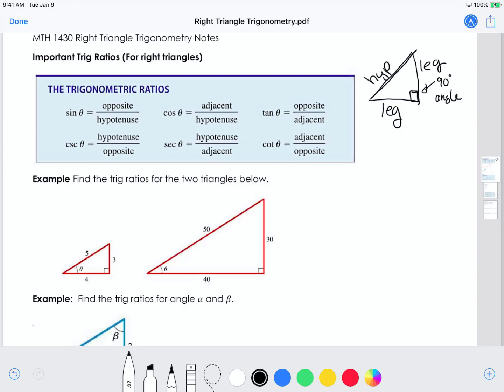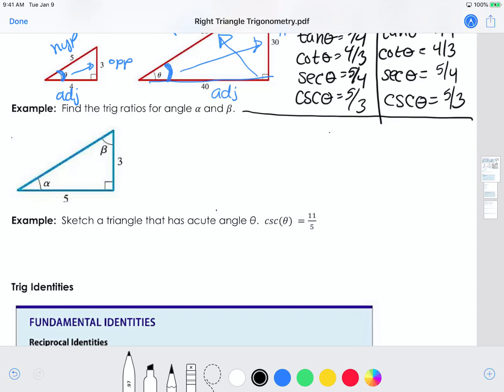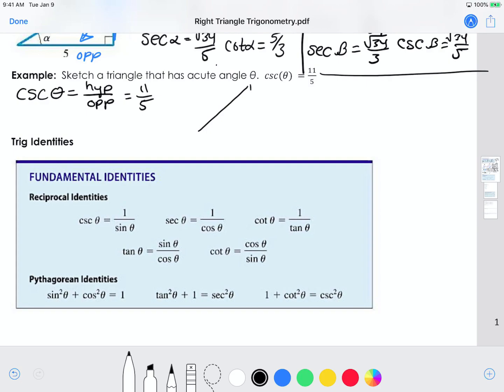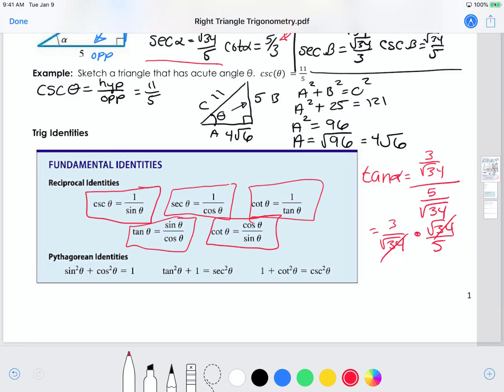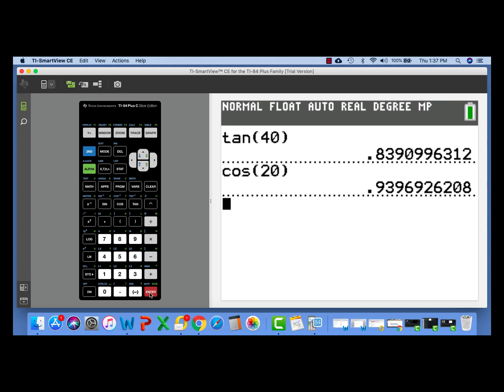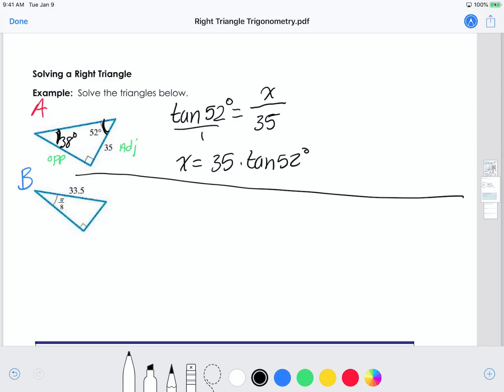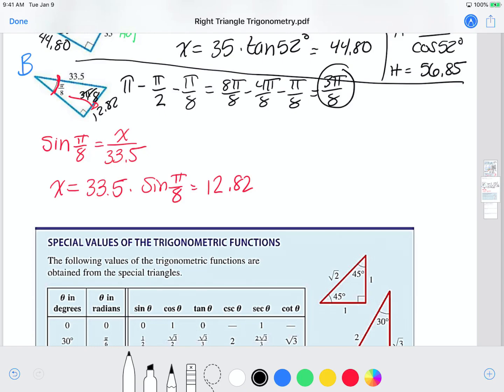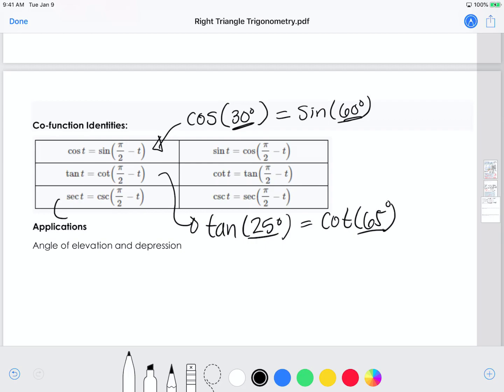Right Triangle Trigonomotry